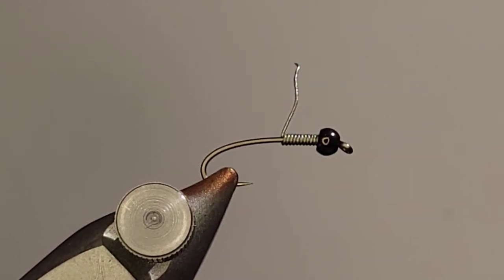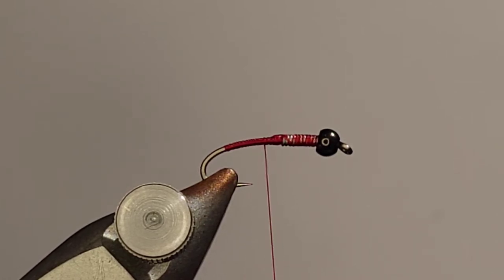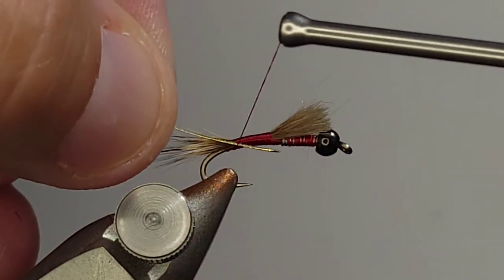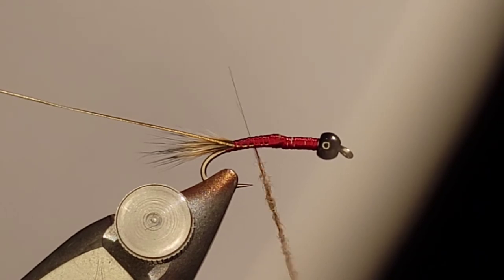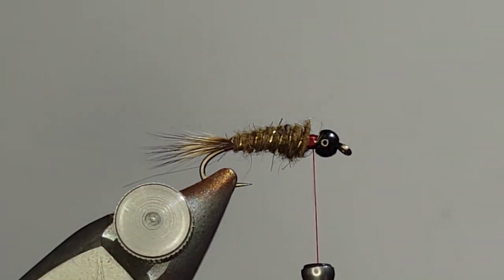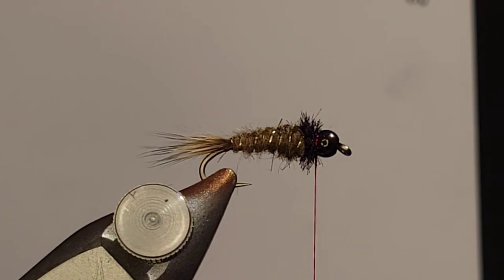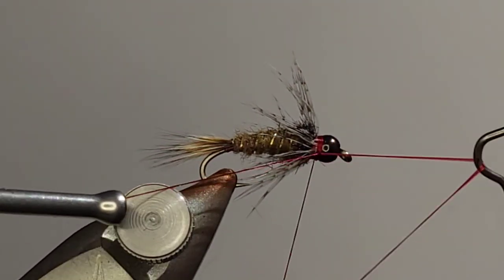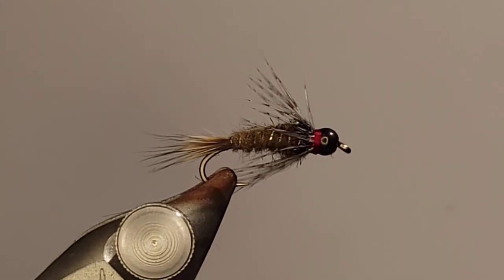sz. 14 guide's choice hare's ear by adkflytying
materials list

hook - sz.14 curved nymph hook
thread - red utc 70
bead - black cyclops bead
weight - .015" lead free wire
tail- hare's mask fibers
body - natural hare
thorax - purple peacock
hackle - natural partridge